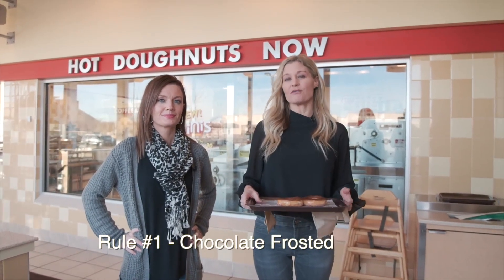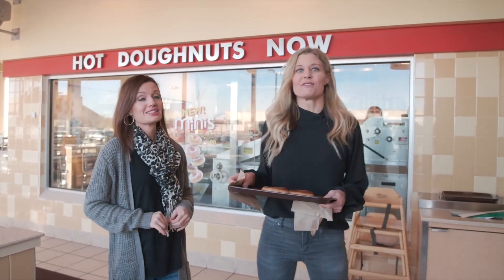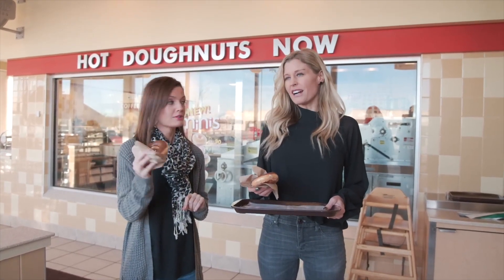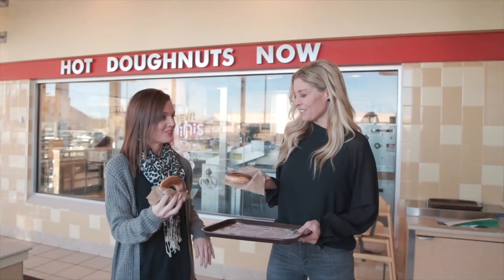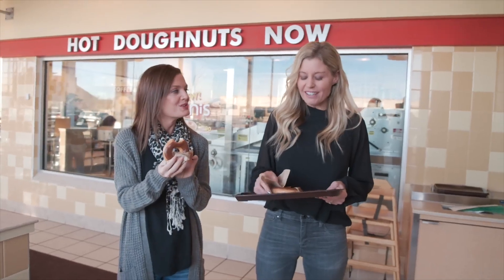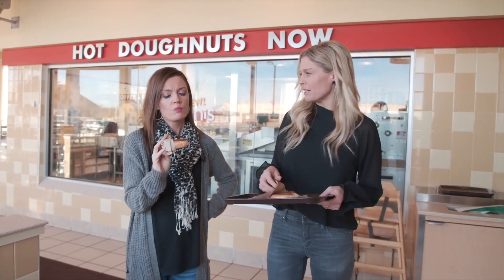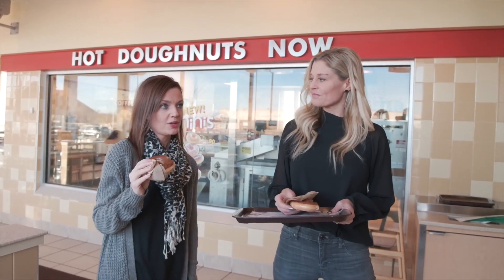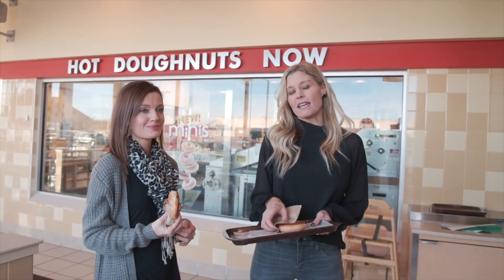Food 411| Krispy Kreme Donuts - Best Donut in Lincoln | NE!?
Take a bite with Jeni Meyer from Lincoln Select as she takes you around Lincoln Nebraska to discover the best donut around!

Food 411 is a HomeGrown.Lincoln series produced by Lincoln Select Real Estate Group at Nebraska Realty.

Lincoln Select Real Estate Group
6301 S 58th St, Lincoln NE 68516